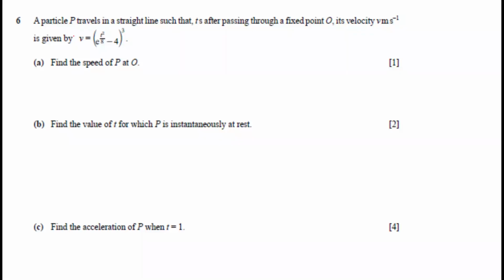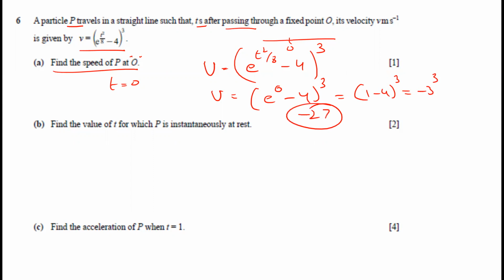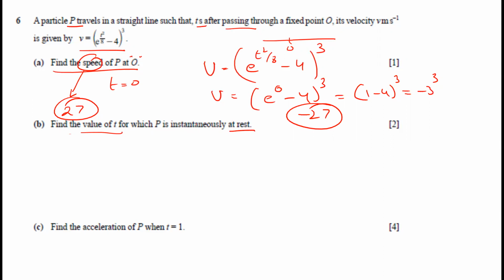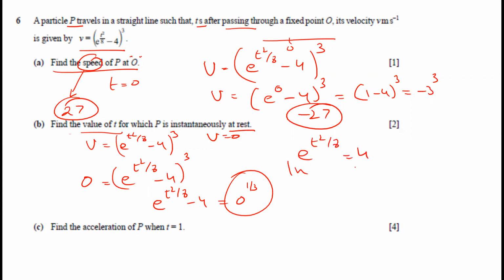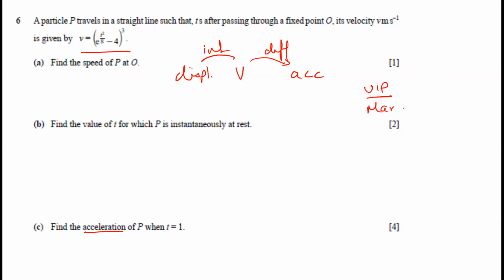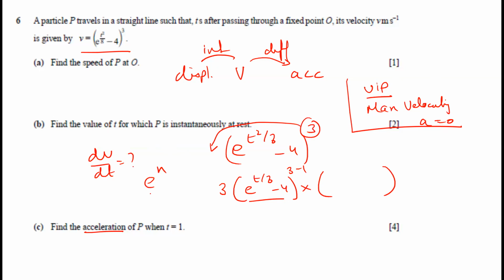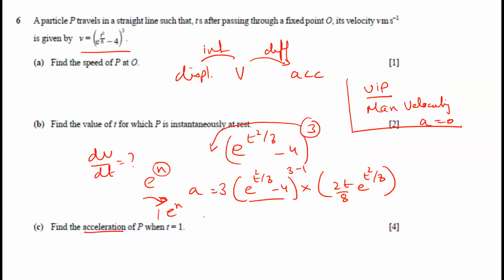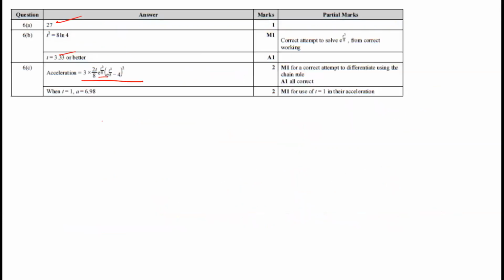Specimen paper 2 2020 Q6